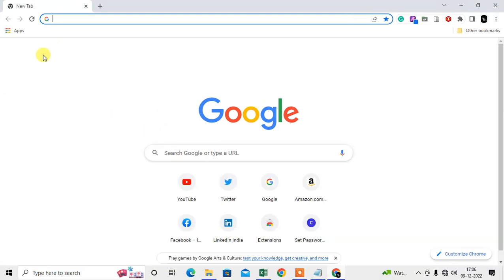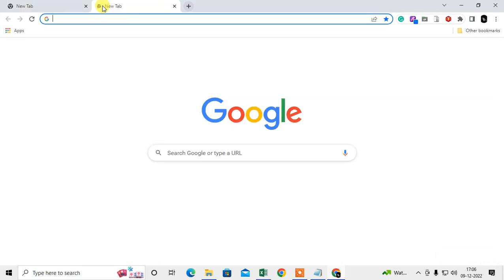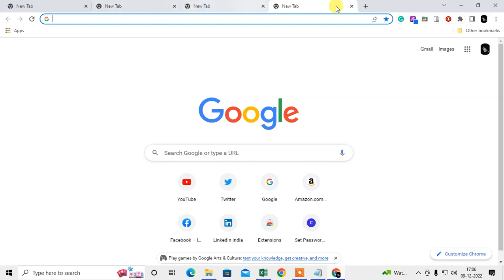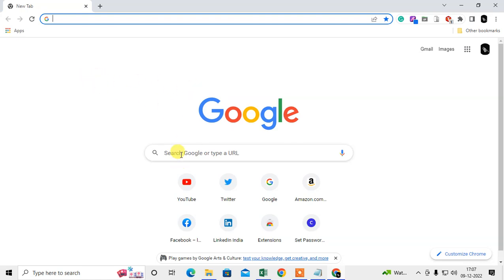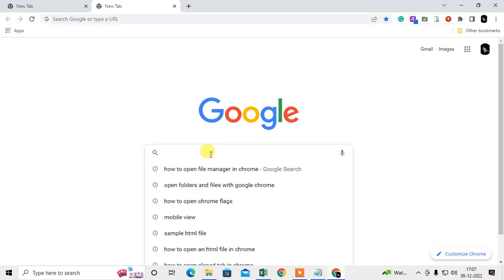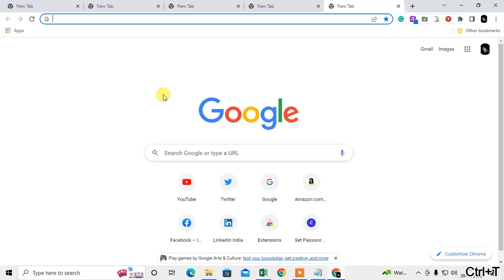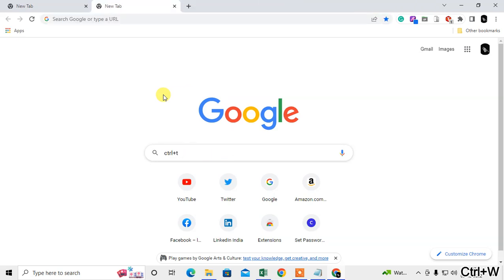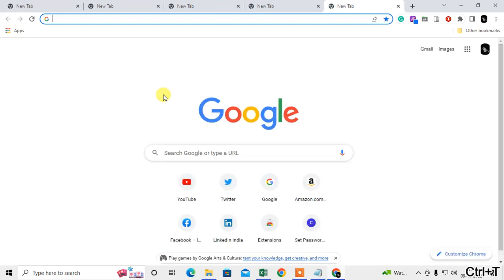How to Open and Close New Tab in Chrome Using Keyboard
how to open new tab in chrome, so here this shortcuts key of keyboard to open and close new tab. so just follow this tutorial and learn How to open a new tab without a mouse?